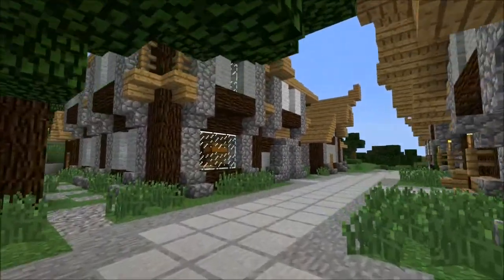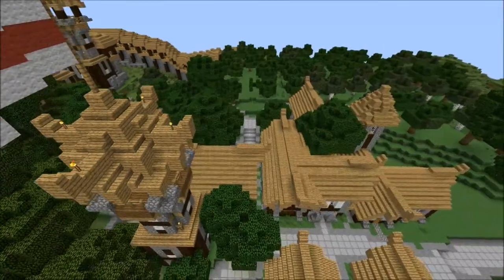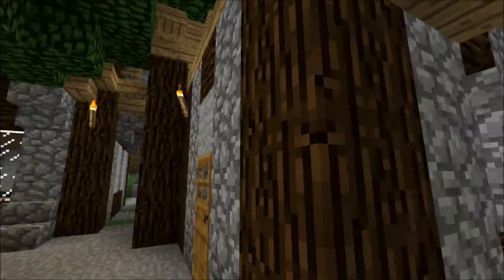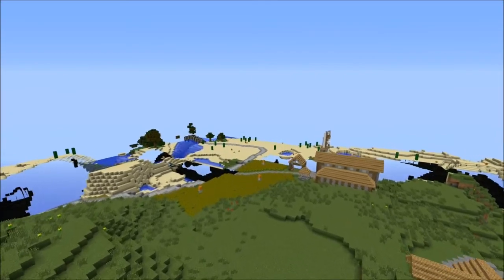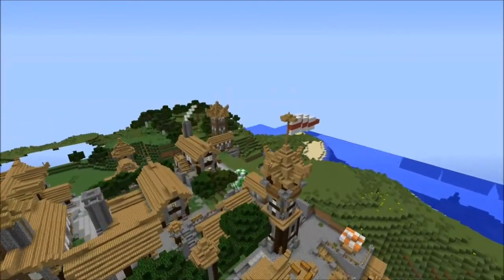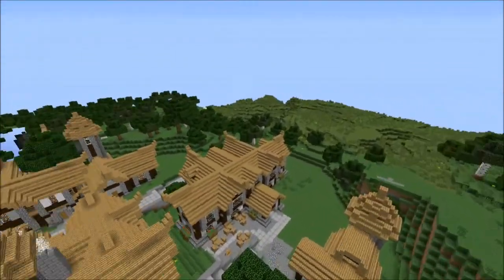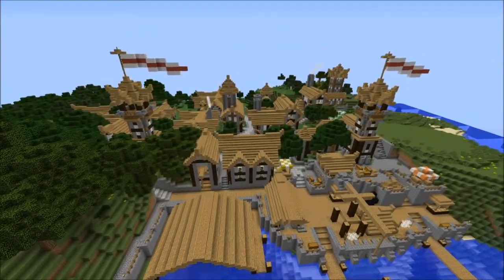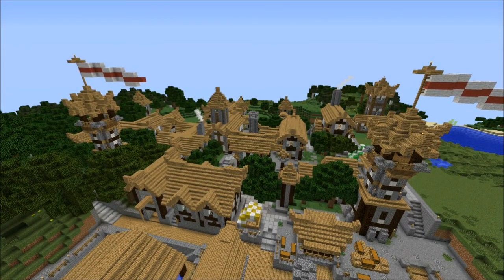Channel Update/ Elysium Update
Hey guys so I wanted to talk about my channel and some upcoming stuffs so you should totally watch this.